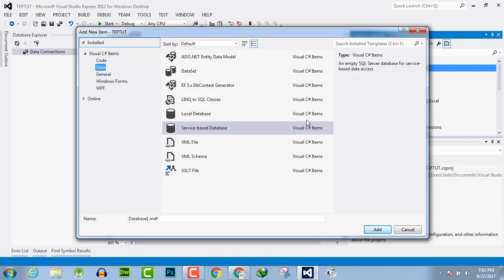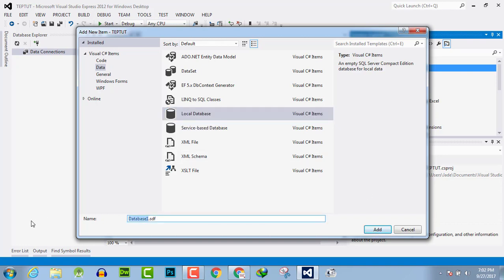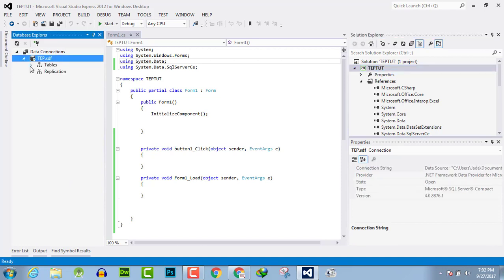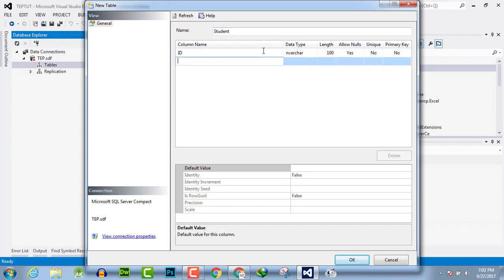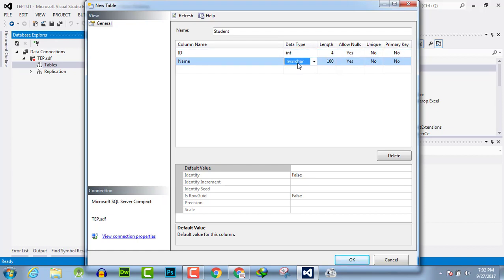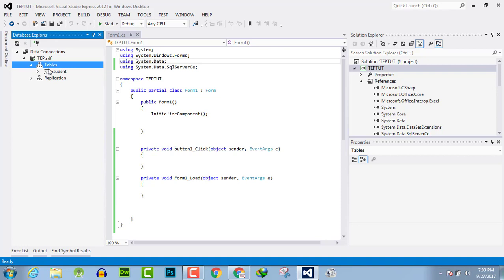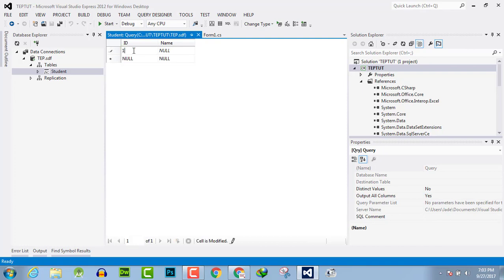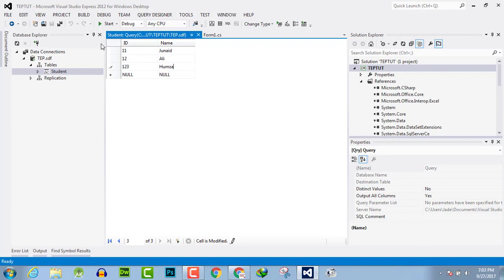116 - How To Add DataBase in C# Windows Form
In this video tutorial, I have shown that how you can Add DataBase in C# Windows Form. We used the local database if C# environment.